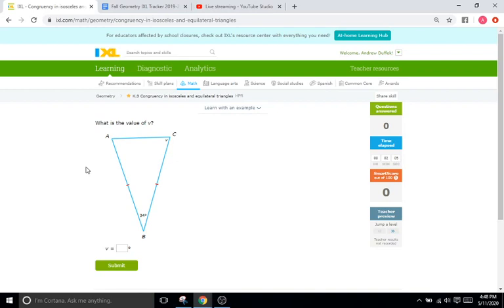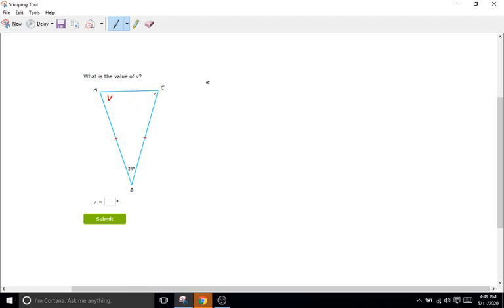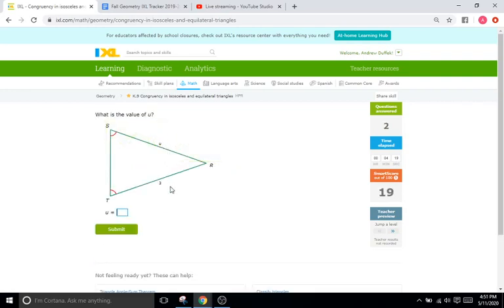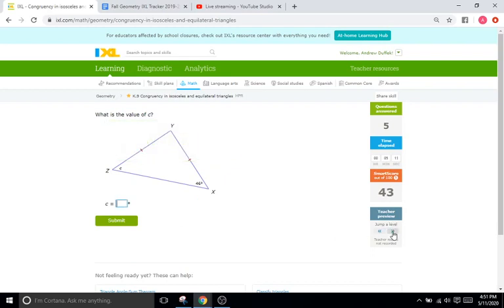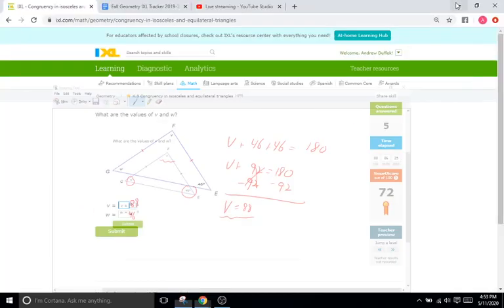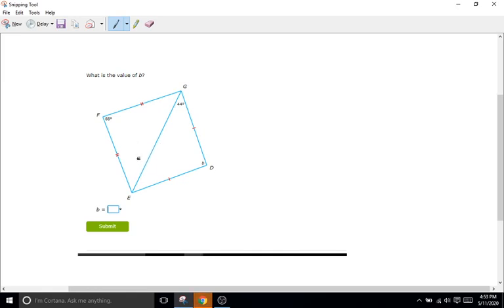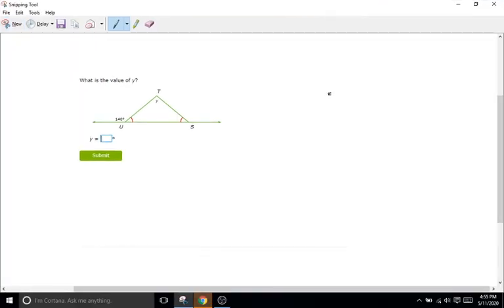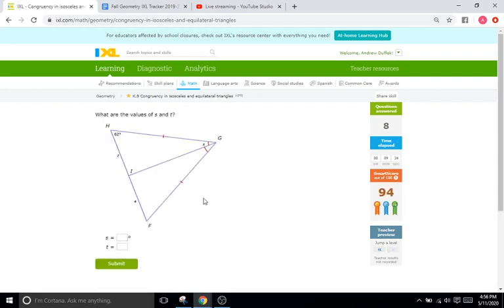IXL K9: Congruency in Isosceles and Equilateral Triangles (Geometry)